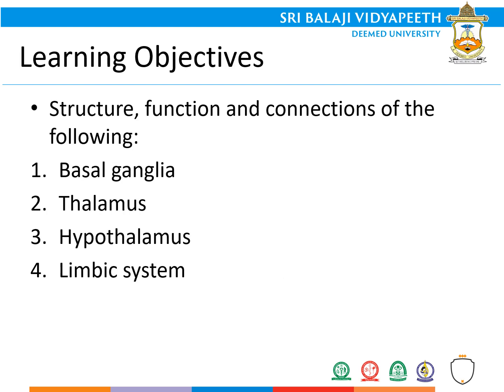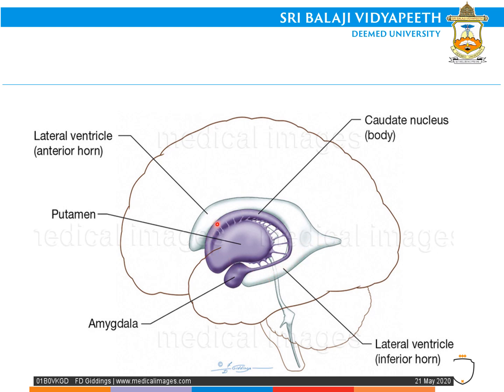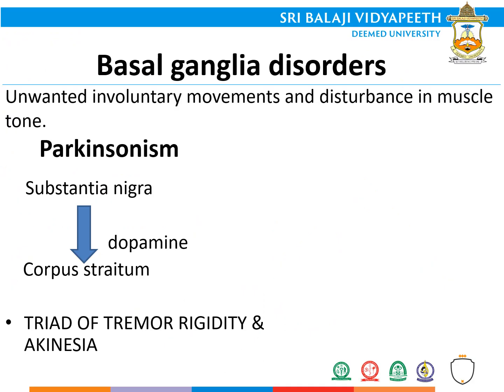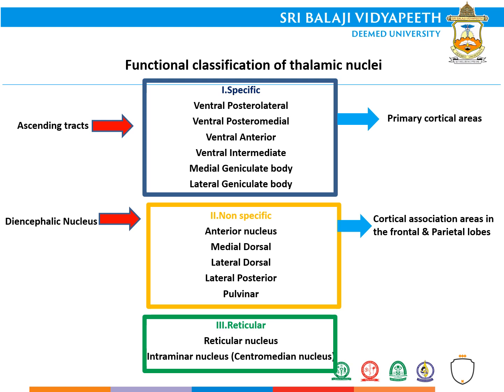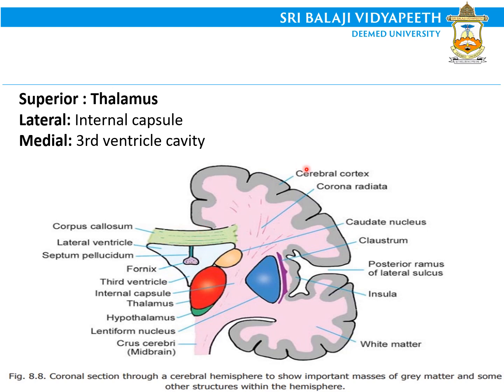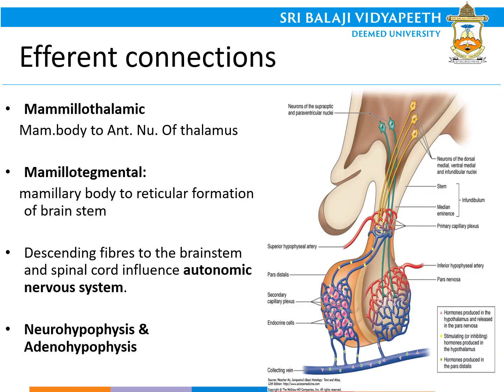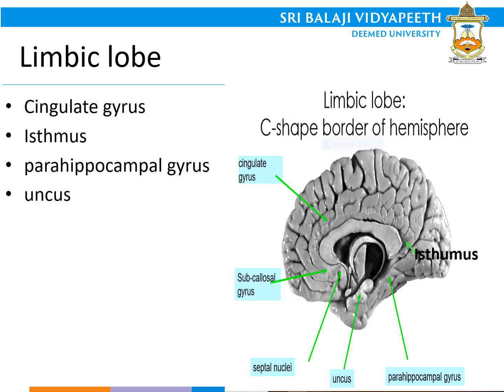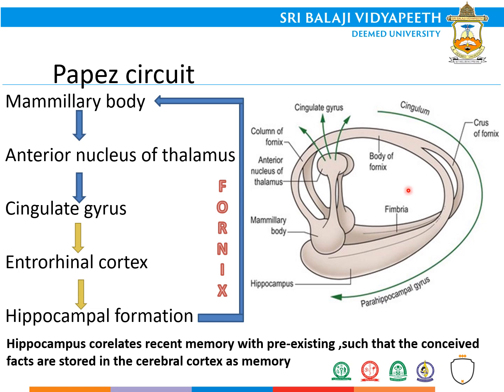sub cortical grey matter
this video describes basal ganglia,thalamus,hypothalamus and limbic system